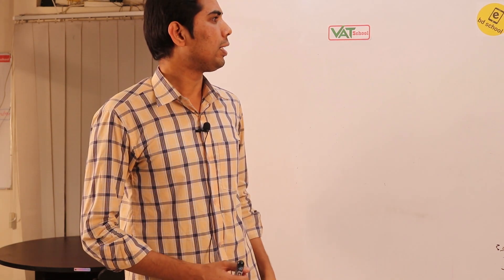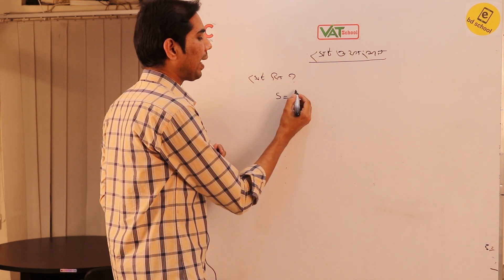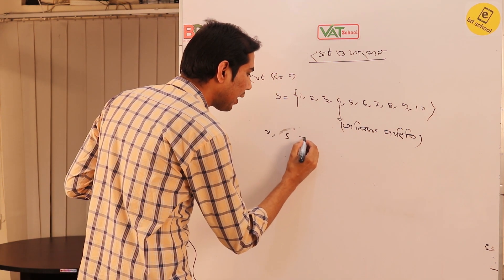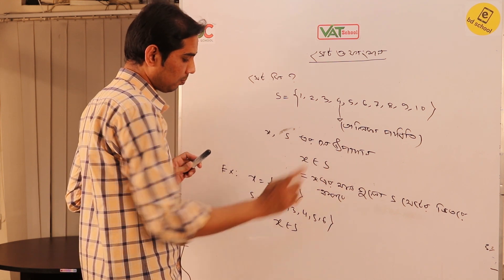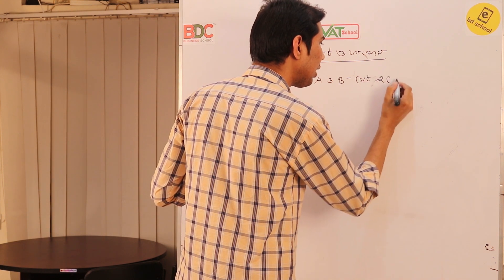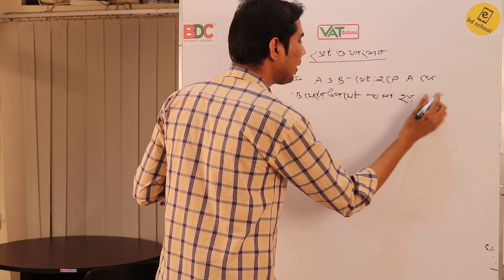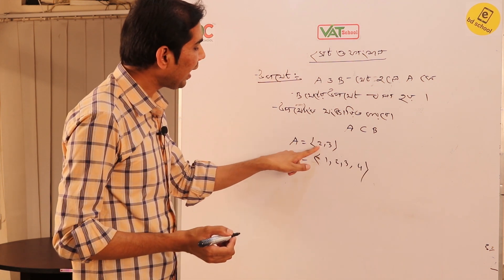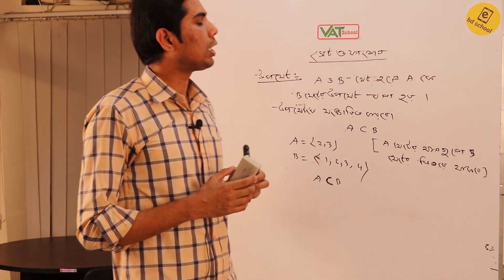নবম দশম শ্রেণি উচ্চতর গণিত ১ম অধ্যায়। সেট ও ফাংশন ০১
Class 9th & 10th Higher Mathematics 1st chapter.
শিক্ষক মাসুদ পারভেজ